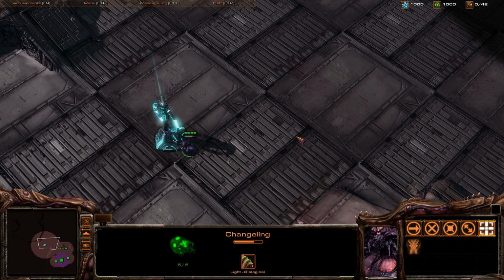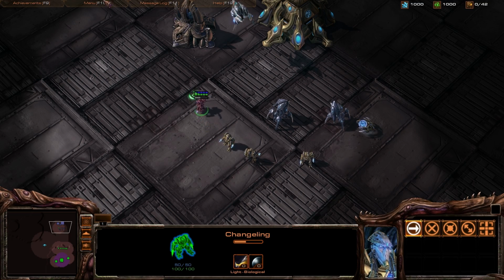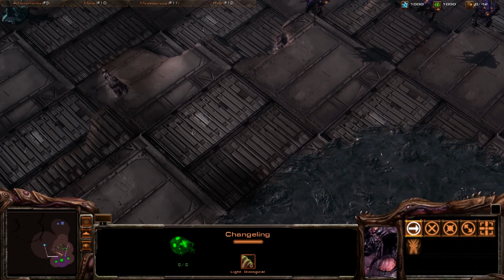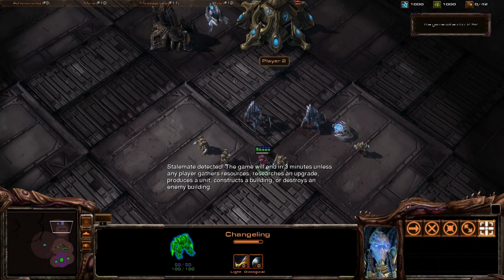StarCraft 2 Changeling Tactics